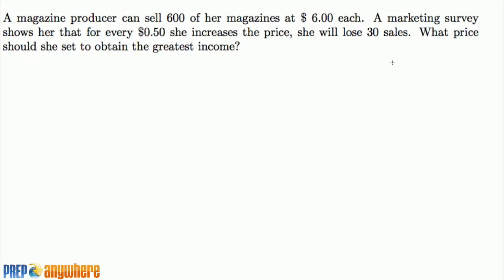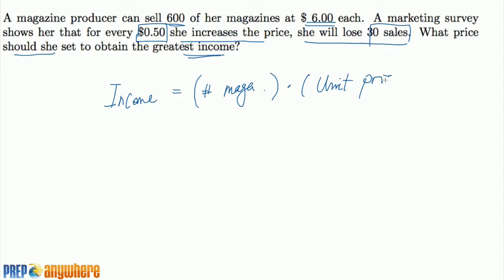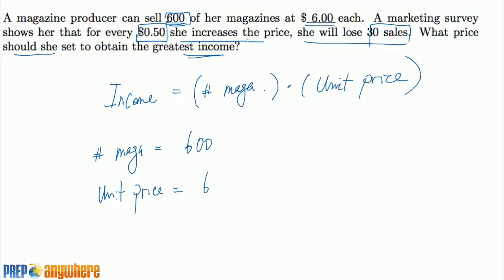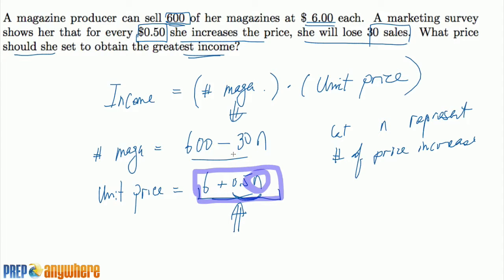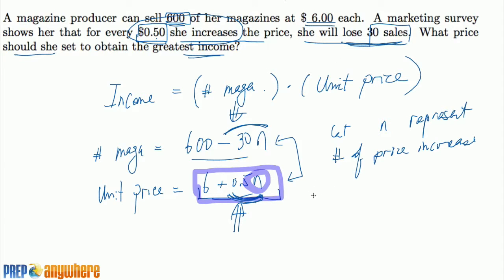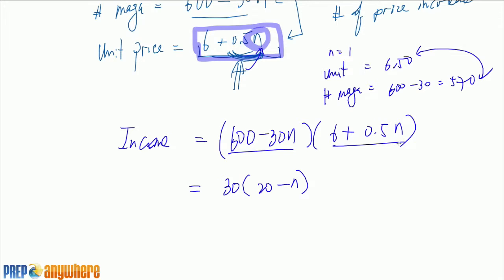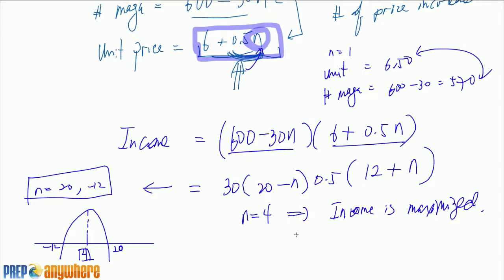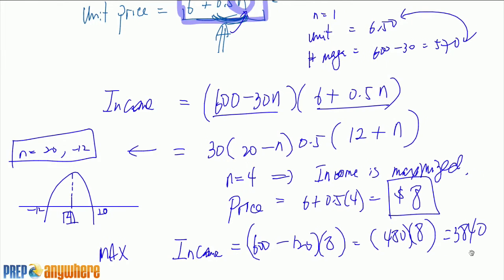10. Max Profit, Revenue Example